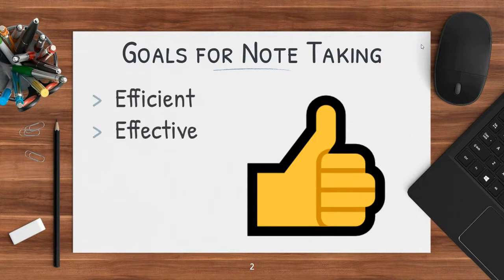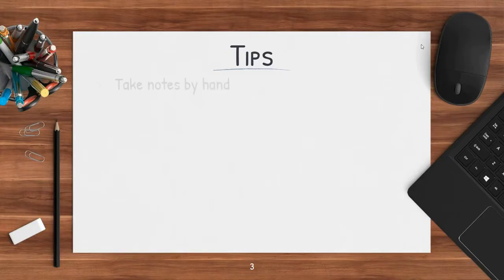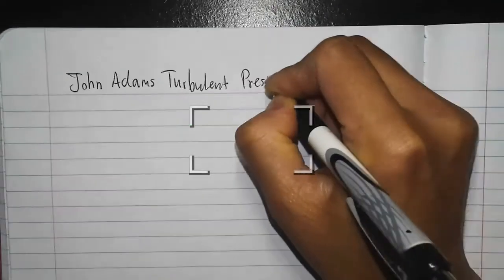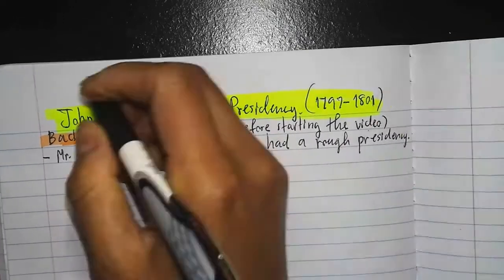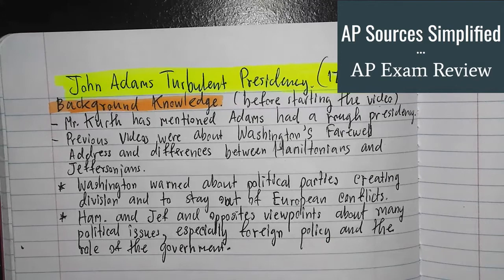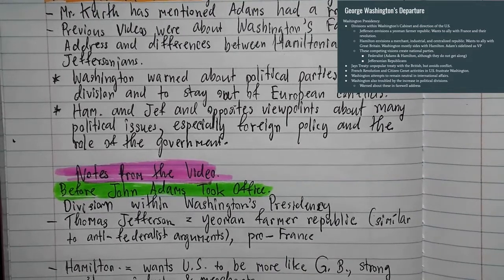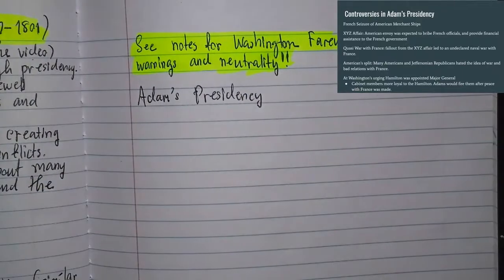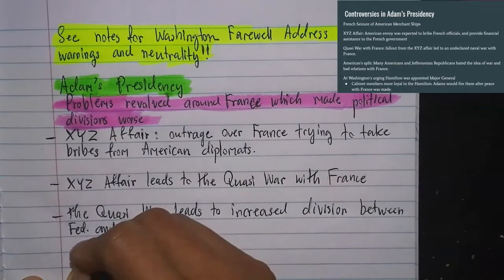Tips for Taking Notes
Sorry about the HoverCam constantly auto-focusing. The video took a good amount of time to make and I wanted to get it out asap to help my students.

All APUSH Simplified videos organized by time period can be found on this doc